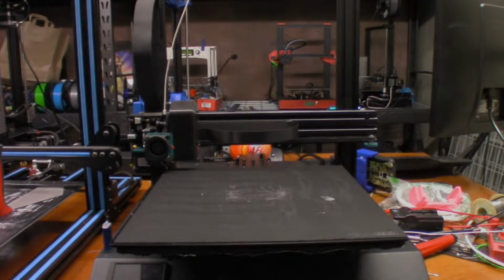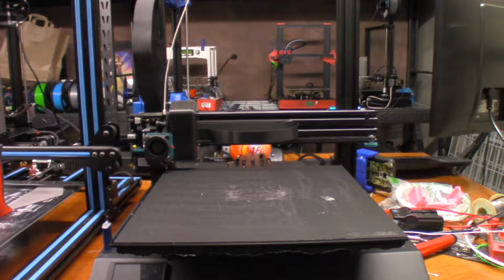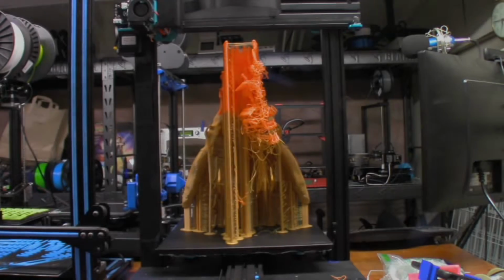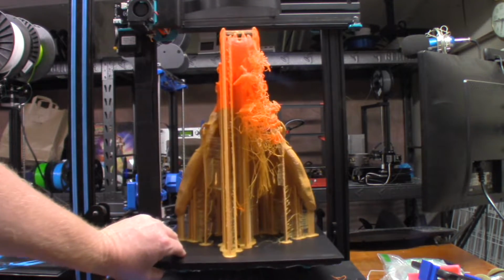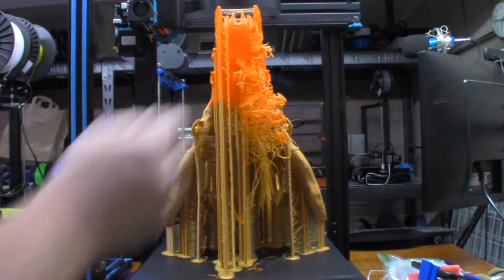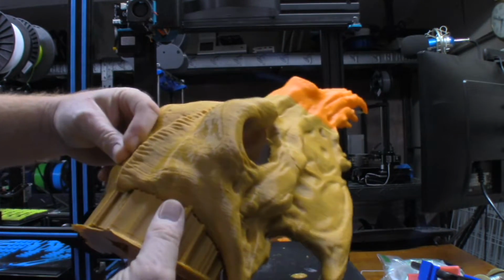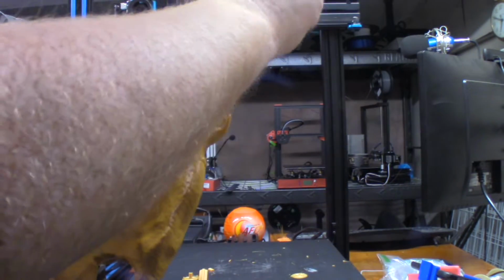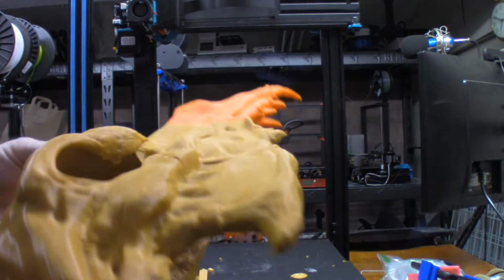3D Printed Skull From The Dark Crystal On The Artillery3D SW X1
Hi Guys!

Continuing the series of prints for my Niece Cassy, this is a skull from The Dark Crystal.  It was printed on the Artillery3D SW-X1 using AMZ3D PLA in Light Brown and then Orange due to running thru the entire 1kg of PLA in less than 24 hours.  This 0.8mm nozzle is a beast!

To purchase many of the items used in most all my videos, please visit my Amazon Affiliate Page where I have collected many of the items I use from Filament and Replacement Parts to popular 3D Printers.

Amazon USA

If you would like to purchase items featuring the new channel Logo, please check out my Teepublic store

Jimmy Shaw's Tidbits Logo at the beginning of this video is courtesy of Chris Russell of the YouTube Channel Practical Printing